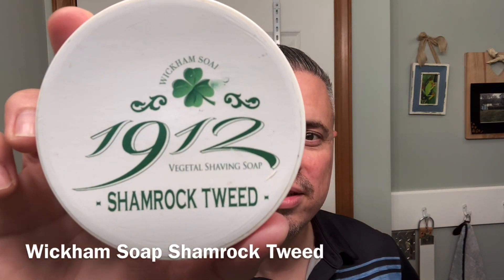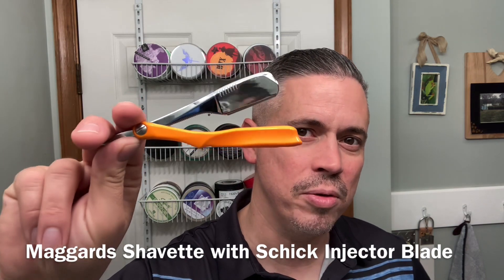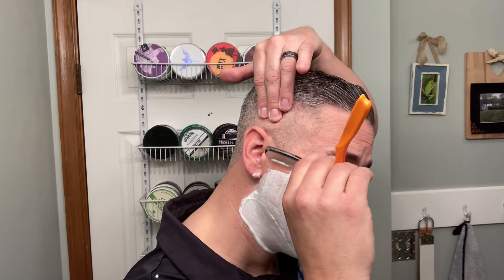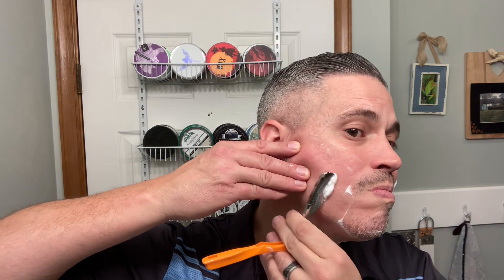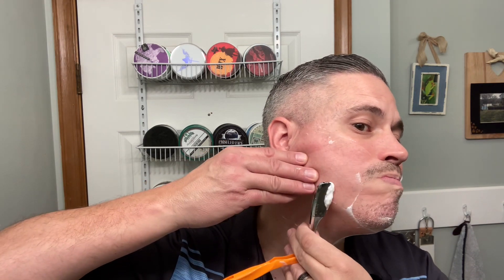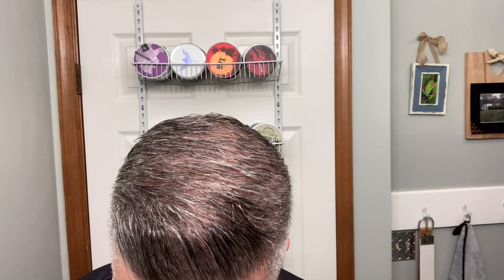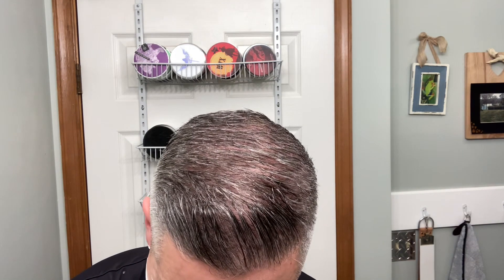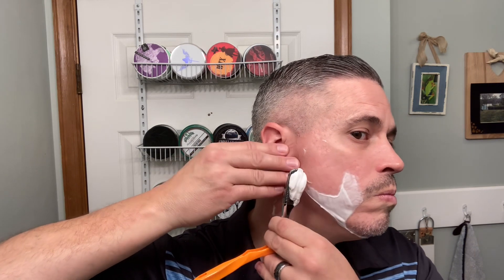Wickham Soap Co Shamrock Tweed | Happy Easter!!!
A shave with Wickham Soap Shamrock Tweed. This soap is a take on Creed Green Irish Tweed.